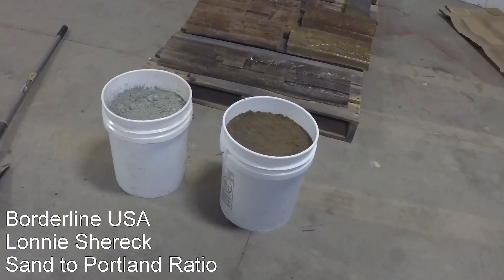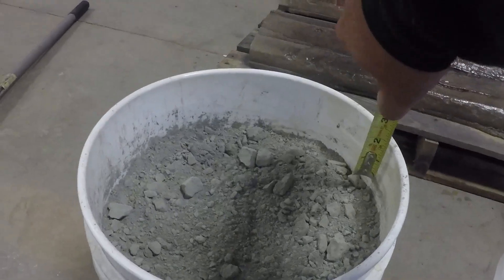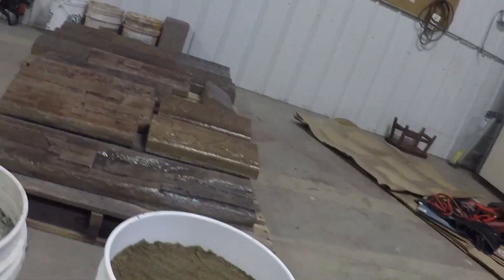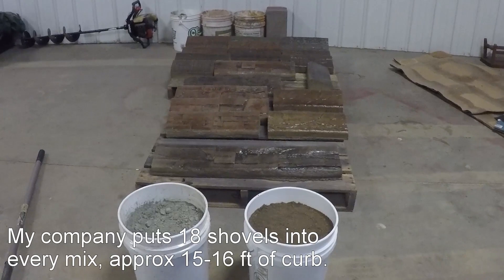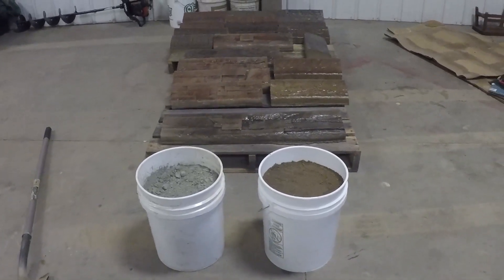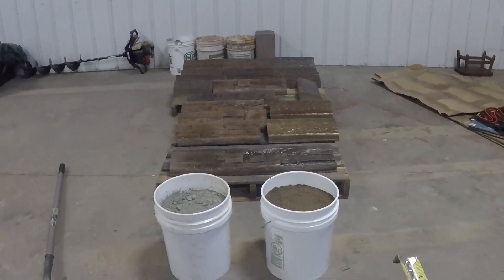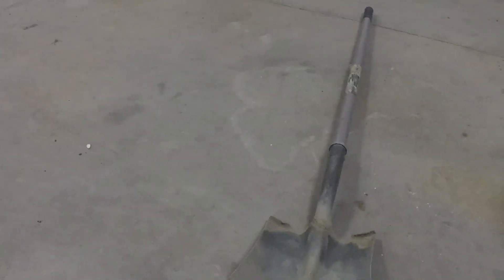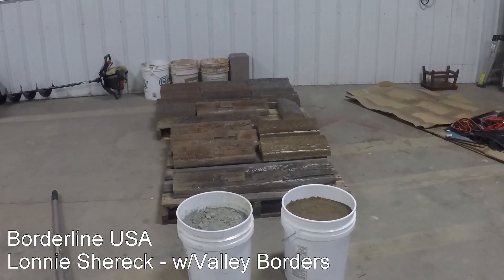Landscape curbing - Sand to Portland Ratio for curbing. Borderlineusa.com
4 buckets of sand to one 47 lb bag portland is NOT a 4:1 ratio.  This is a very important video from Borderline to watch if your having trouble with your mixes.